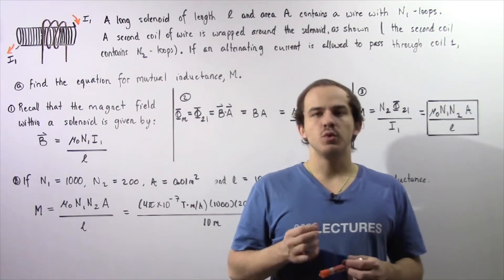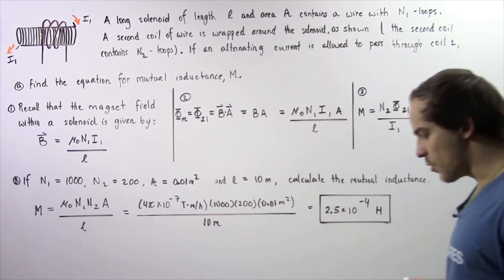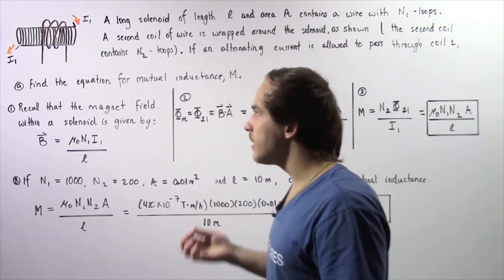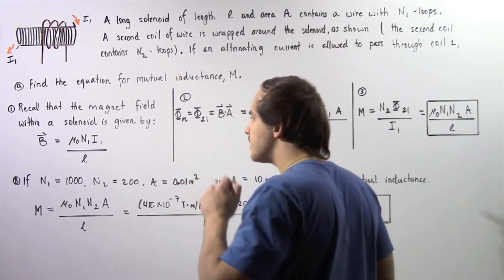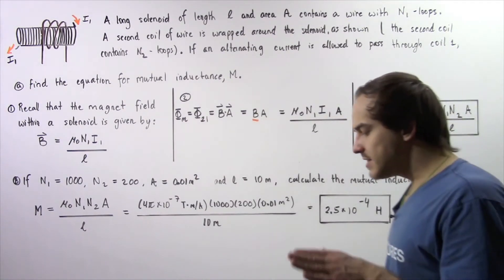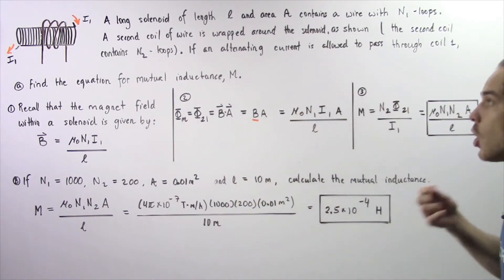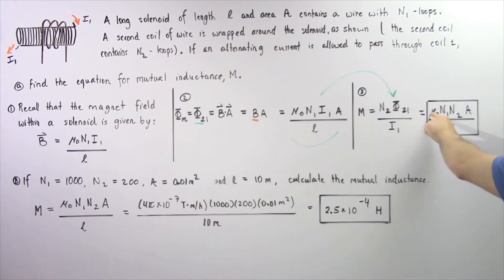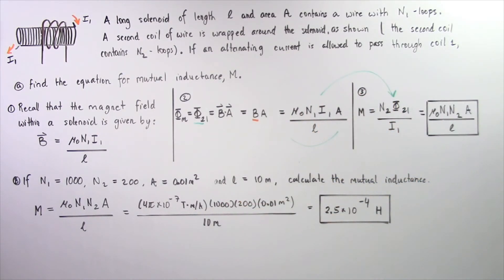Mutual Inductance of Coil Outside Solonoid